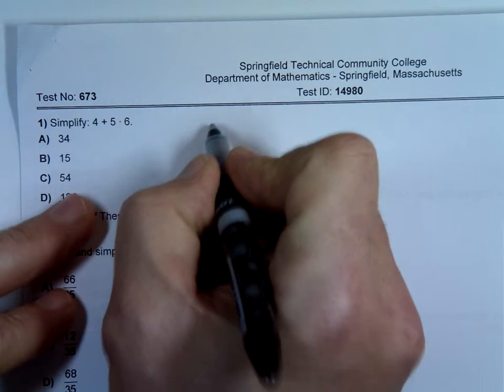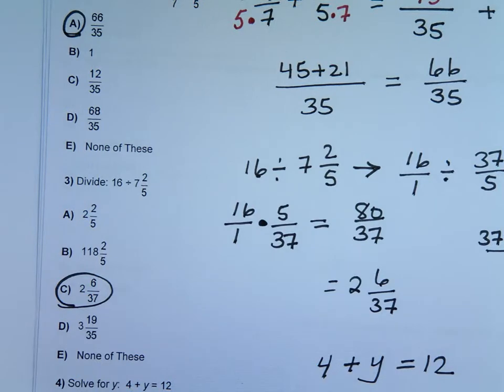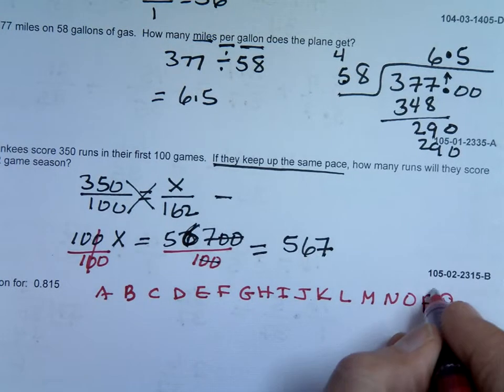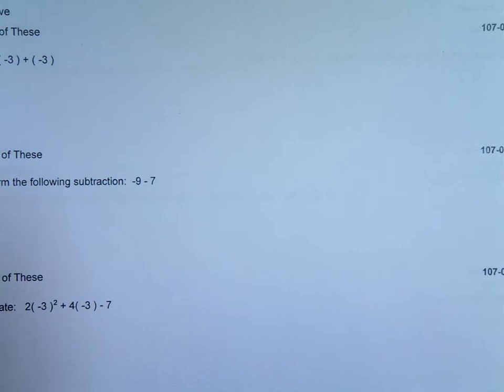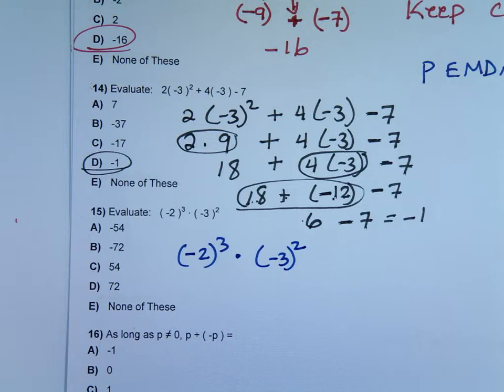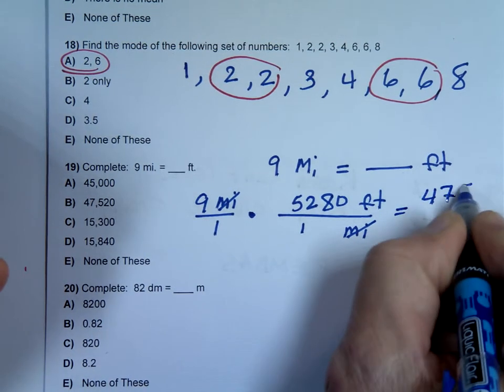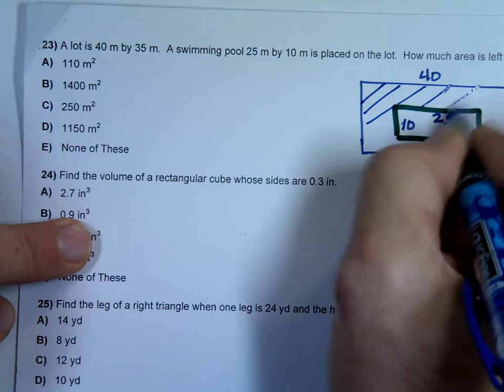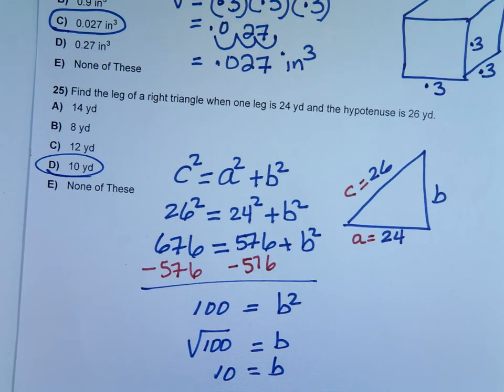Final Exam Review